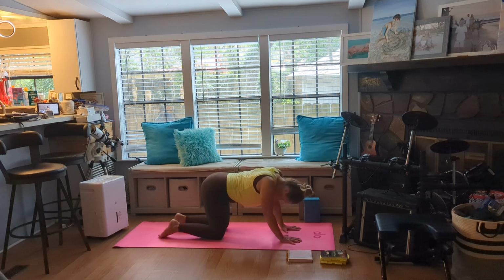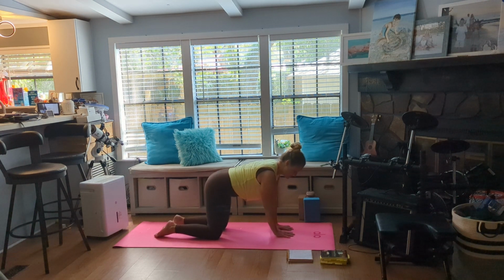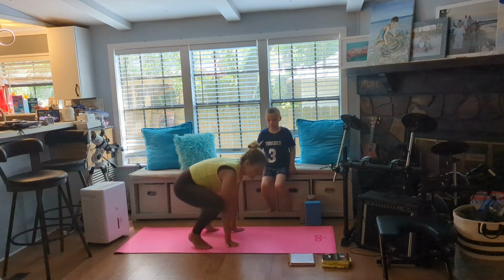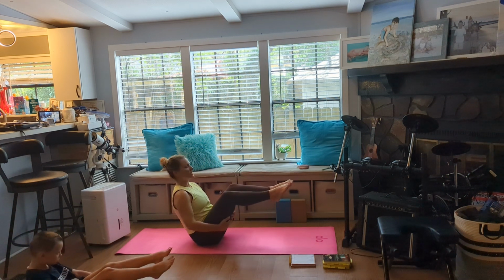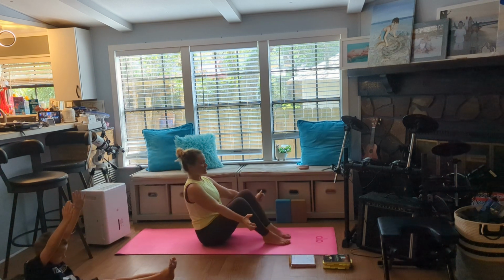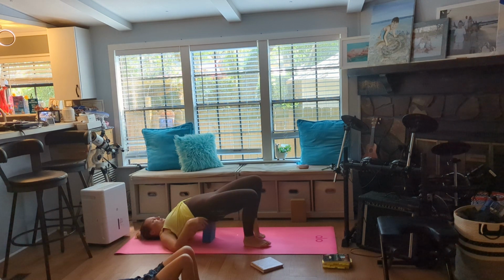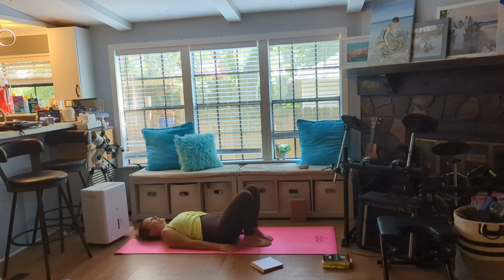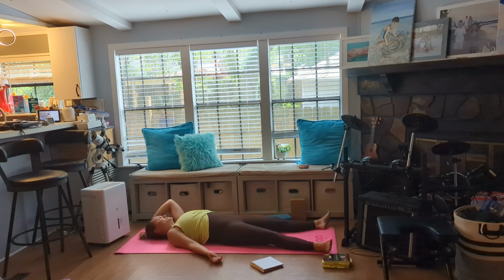Practice teaching yoga with kids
This family needs yoga.